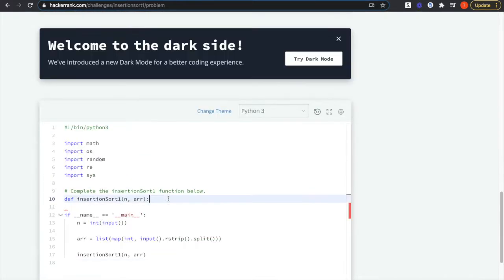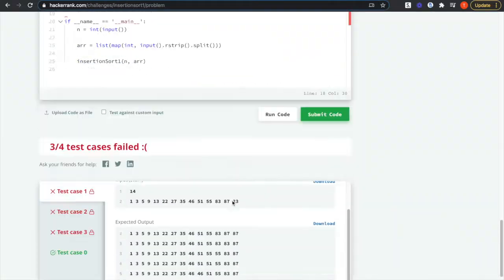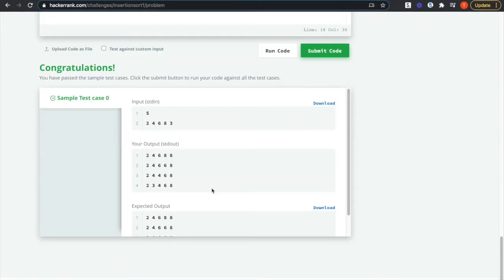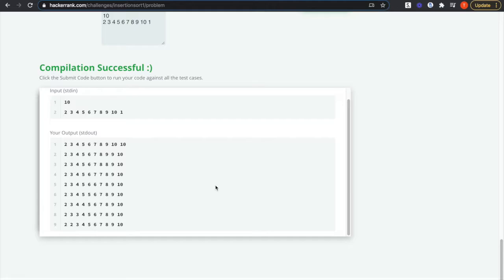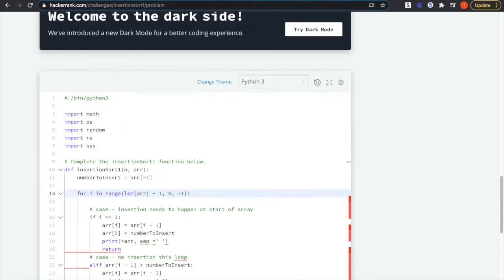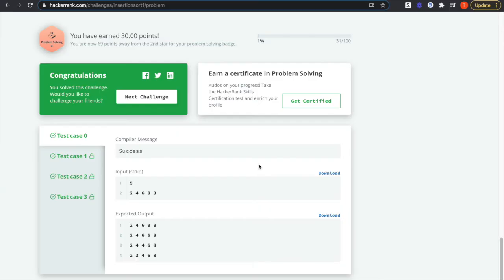Insertion Sort Part 1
Baby steps to insertion sort